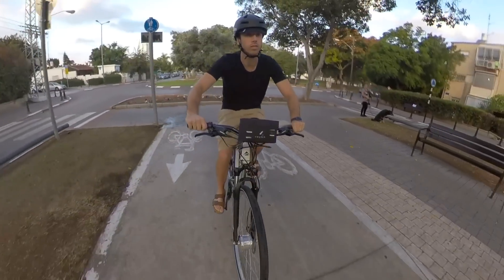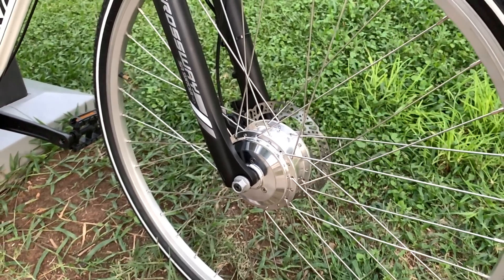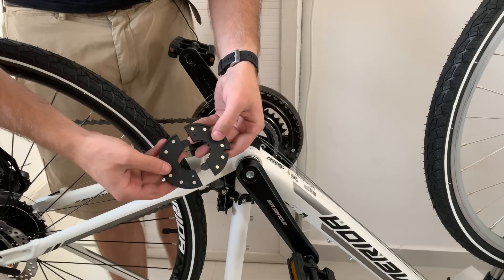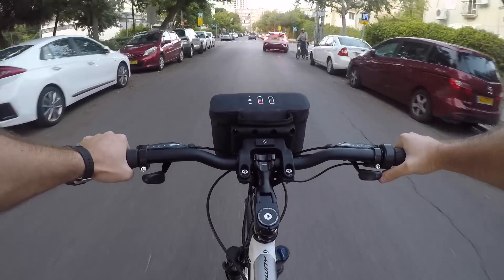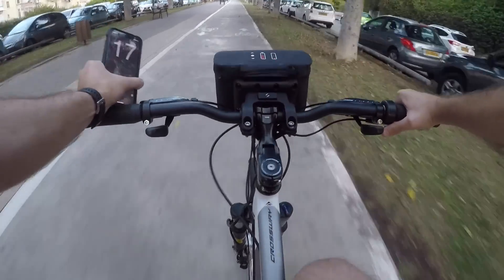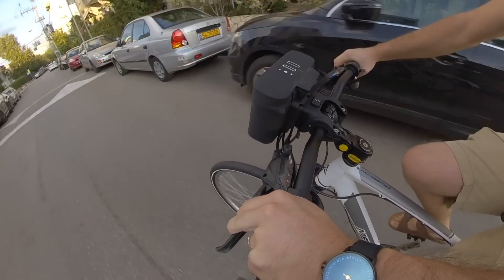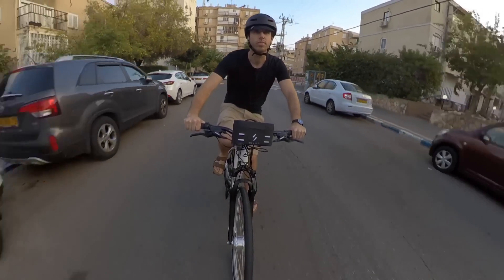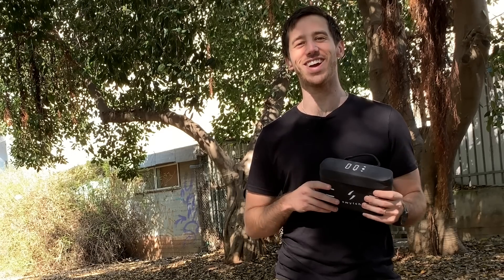Review: Swytch e-bike kit is smallest and lightest way to DIY an e-bike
Get the simple, and easy to use Swytch Kit